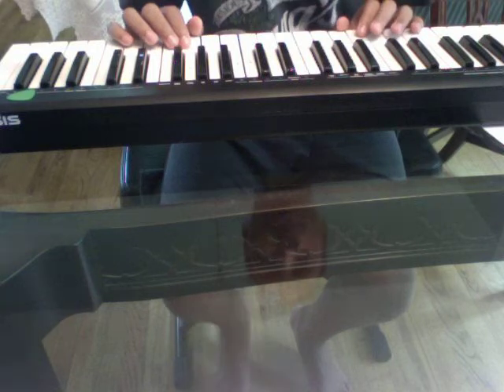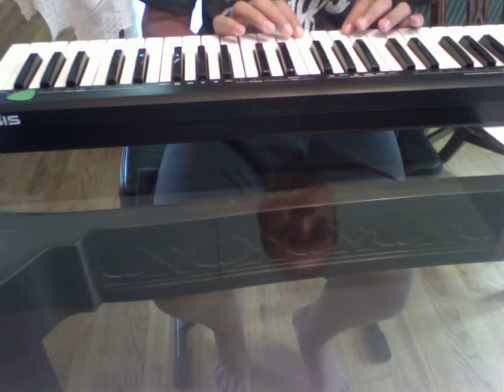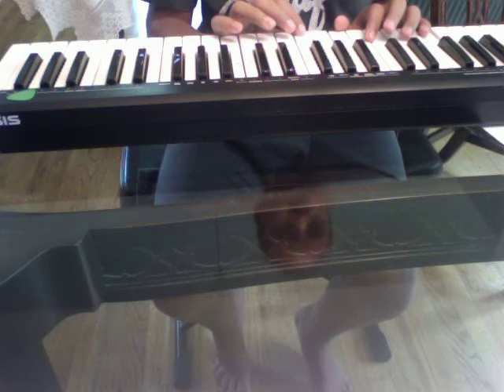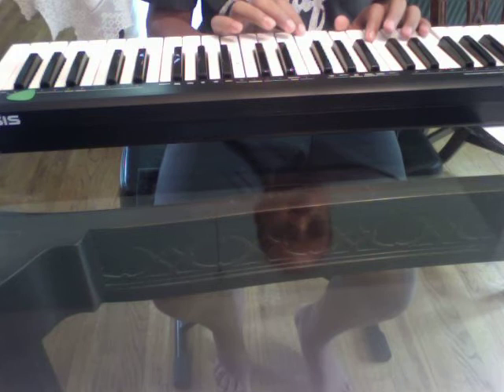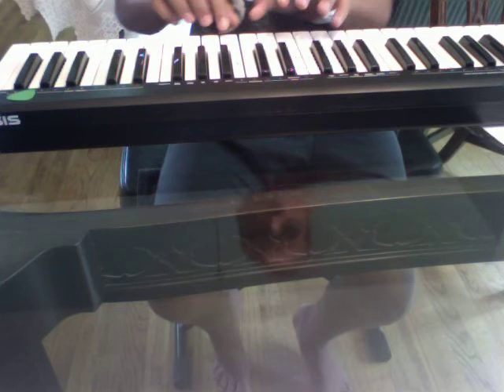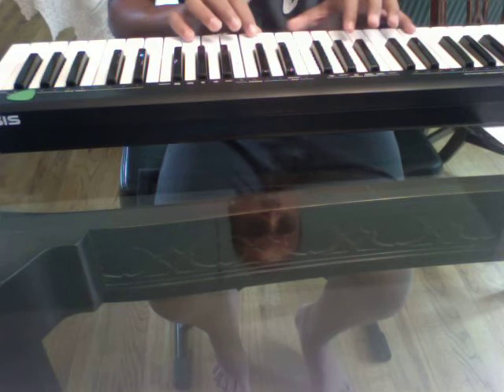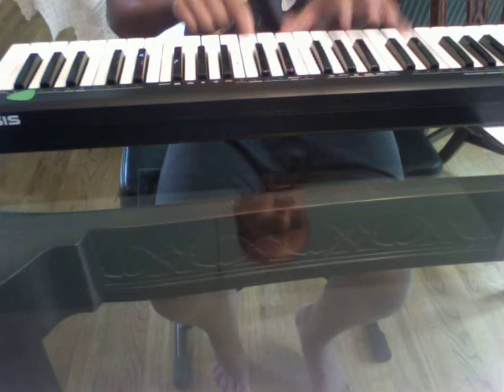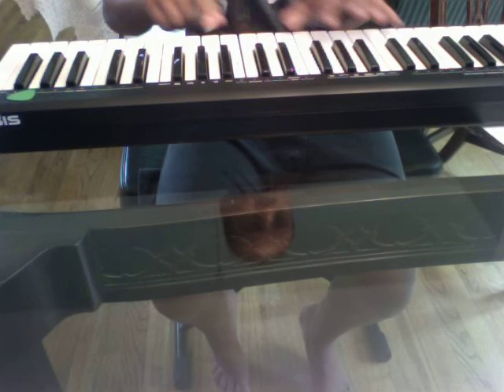How to Play When u Love Somebody by the Fruit Bats-organ intro